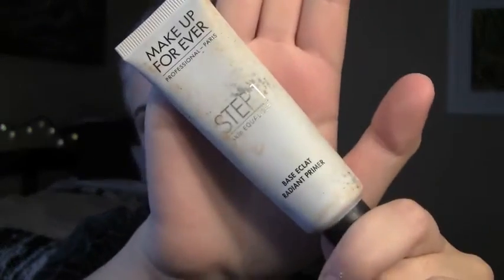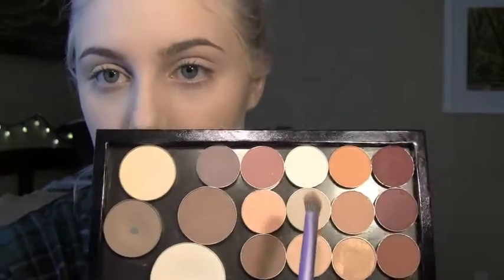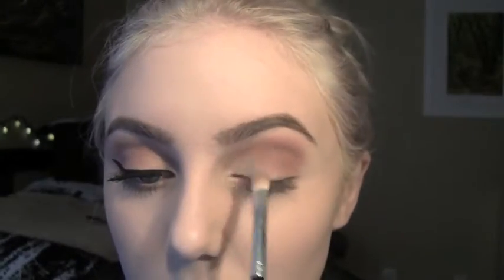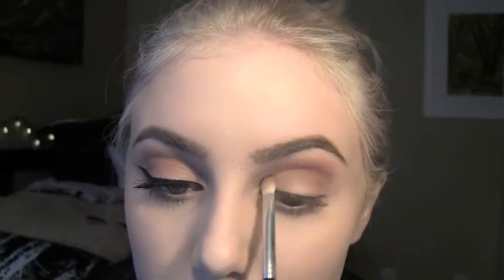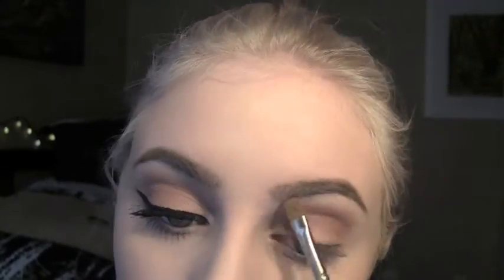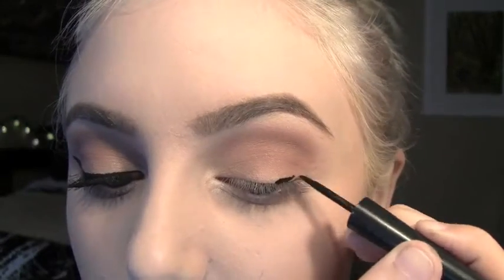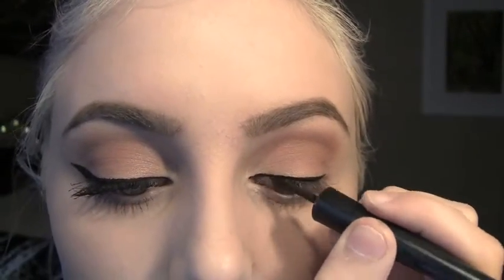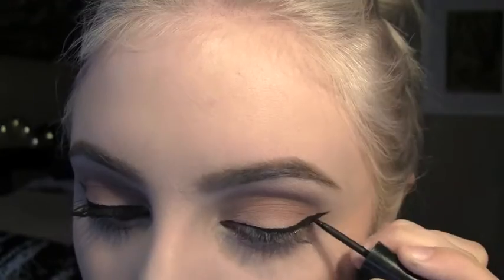Fall Makeup Tutorial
Hi everyone!  Here is my fall makeup tutorial!  This look features warm eyeshadow colors combined with a  vampy lip color which is just a go to fall look for me.  I hope you enjoy and I apologize for butchering some of these brand names and stumbling over my own words.  Remember you can always skip some of these steps if you think it's too much- this is merely an outline for your own creativity! :)

Makeup Products used:

Primer- Makeup Forever Radiant Primer (Blue for light skin tones)
Foundation + Illuminizer- Cover Fx Natural Finish Oil Free Foundation (Color N10) mixed with Josie Maran Argan Enlightenment Illuminizer
Under Eye Concealer- Lancôme EFFACERNES - Waterproof Protective Undereye Concealer (color Porcelaine I)
Concealer- Urban Decay Naked Skin Weightless Complete Coverage Concealer (Color Fair Neutral)
Brows- Anastasia Beverly Hills Brow Wiz (Taupe)
Contour- Anastasia Beverly Hills Contour Kit
Highlight- BECCA Becca x Jaclyn Hill Shimmering Skin Perfector® Pressed - Champagne Pop
Powder- Laura Mercier Translucent Loose Setting Powder
Mascera- Too Faced Better Than Sex and Benefit Cosmetics
Roller Lash Curling & Lifting Mascara
Lips- Kat Von D Lolita Liquid Lipstick
All products above from Sephora

Foundation Powder- STUDIO FIX POWDER PLUS FOUNDATION (NW10)
Under Eye Highlight- SHAPING POWDER PRO PALETTE (Emphasize)
Both purchased from Mac

Eyelid Primer- Elf Studio Eyeshadow Primer
Eyeliner- Revlon ColorStay Liquid Liner - Blackest Black
Purchased from Target

Eyeshadows (all from Makeup Geek)- Bitten, Cocoa Bear, Baby Face, Glamorous, Beaches and Creme, Ice Queen, Chickadee

Let me know if you have any questions down below!  :)